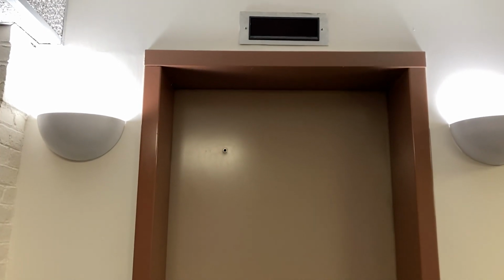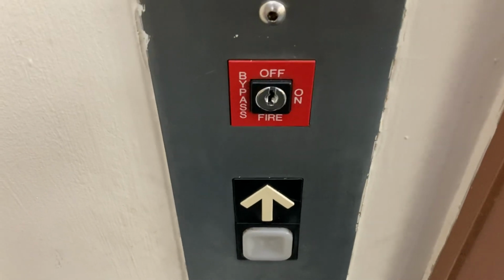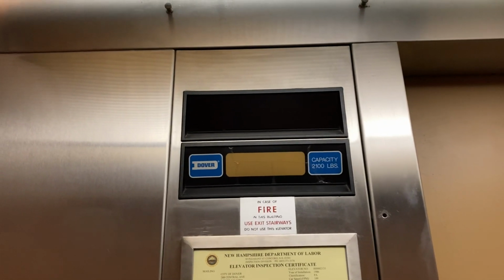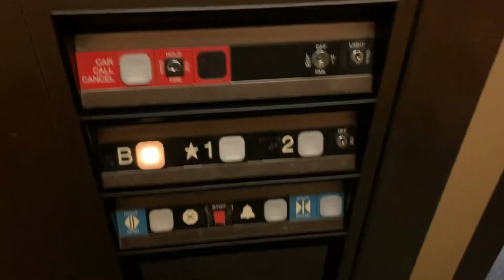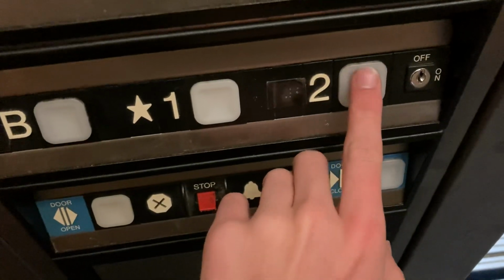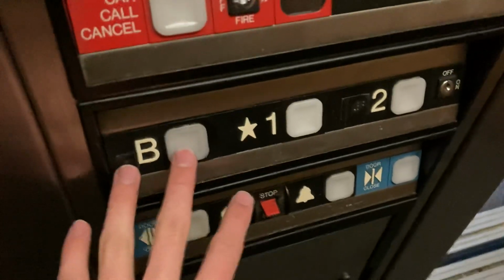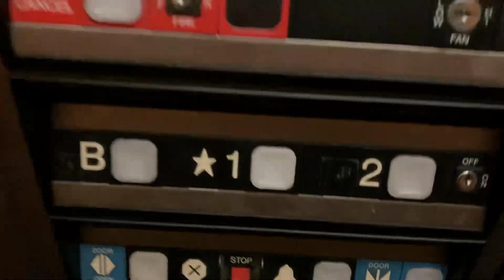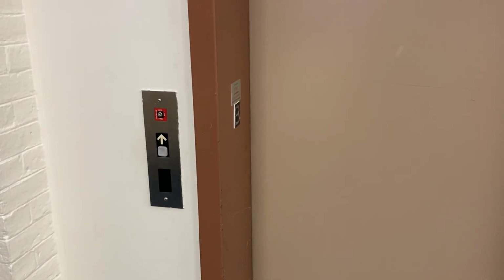FINAL RIDE: 1986 Dover Impulse Hydraulic Elevator @ Dover Public Library Dover, NH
(11-22-24) Well, as they say "All good things come to an end". This elevator is not getting ripped out, they're just changing it to a staff elevator. Renovations will start early in January of 2025. I tried to get as much of a detailed video as I could as this library was a little busy so sorry about that. Anyways, R.I.P. Dover Impulse Hydraulic Elevator @ Dover Public Library (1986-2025??)

Camera: iPhone SE 2nd Generation
Microphone: Built-In